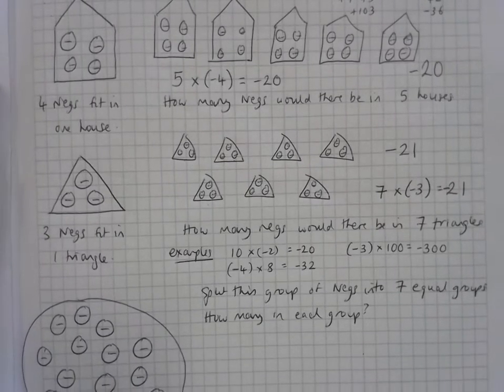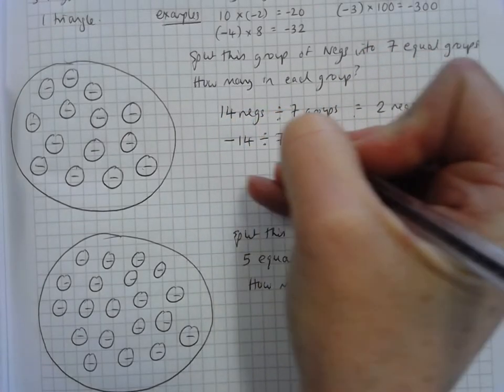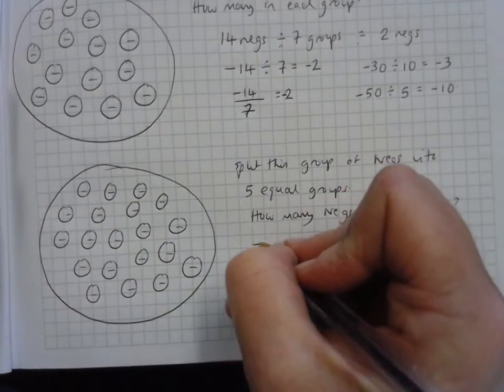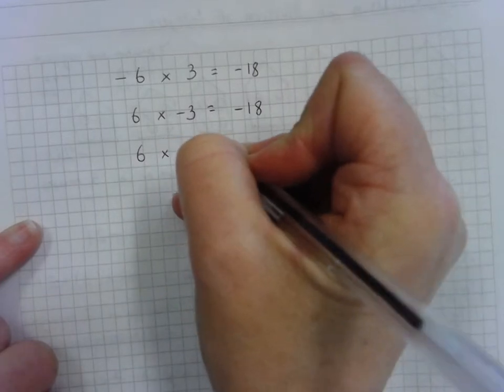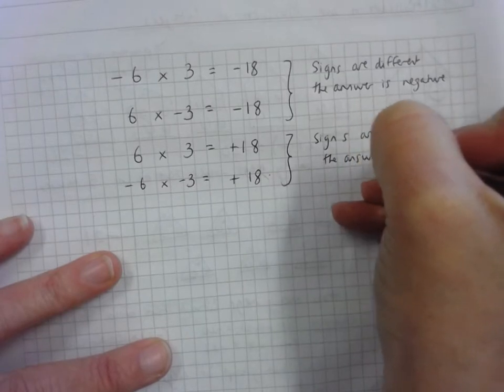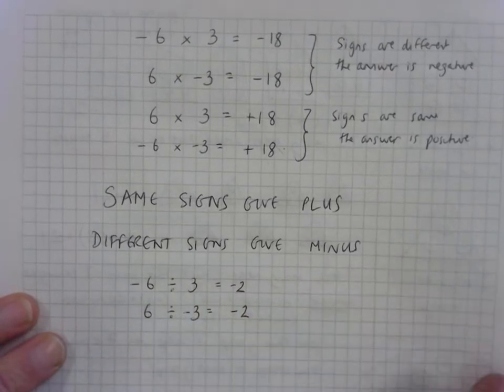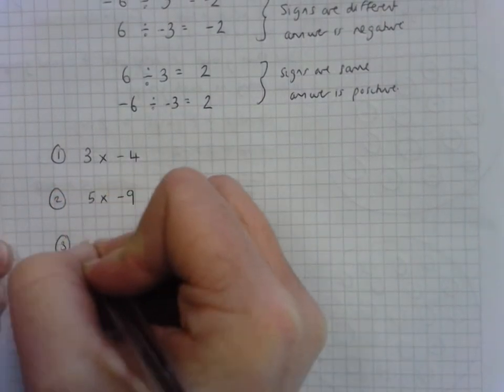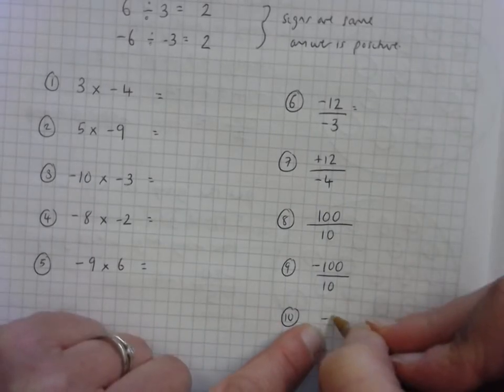Integers Multiplication and Division